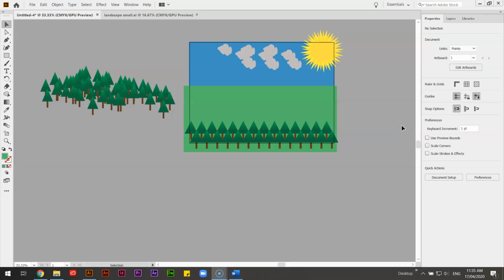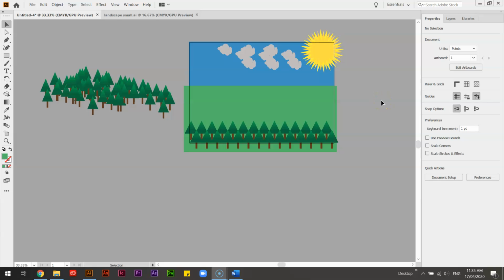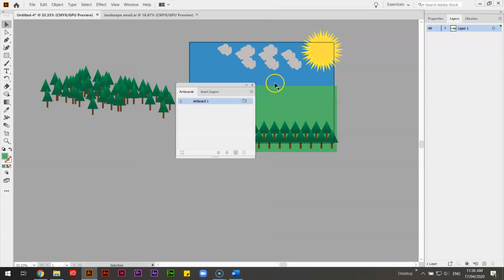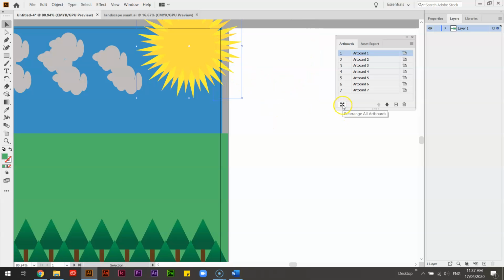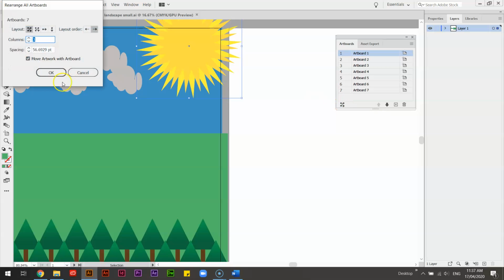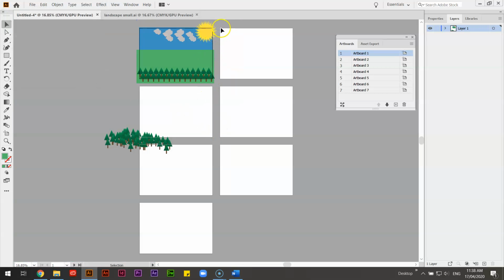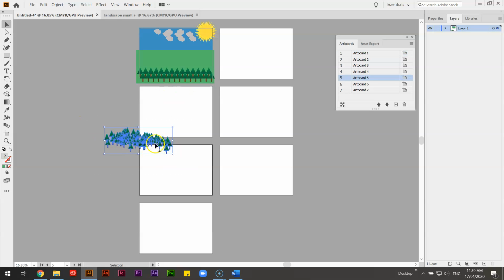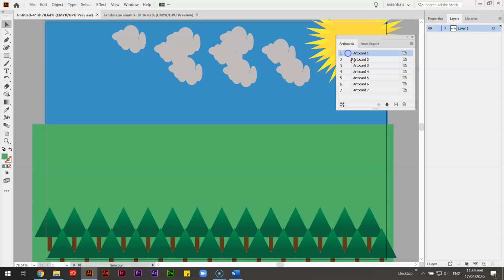Illustrator 14 - Using Artboards to make a multi page project